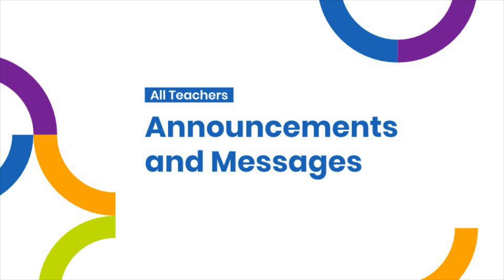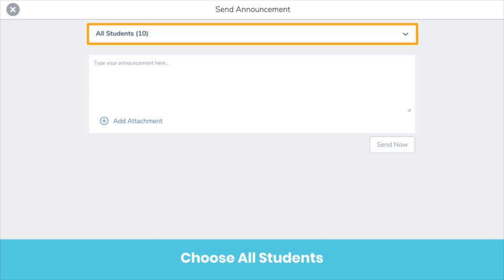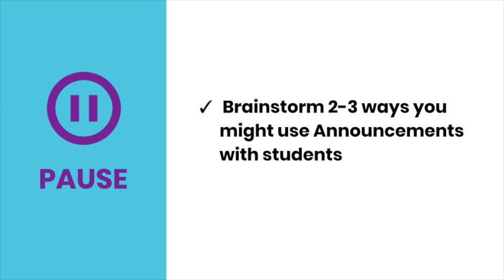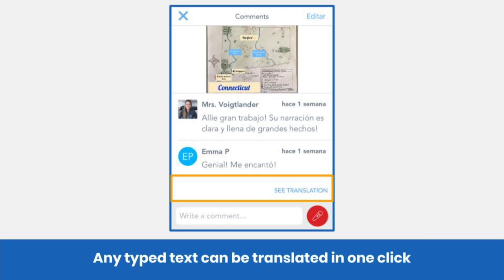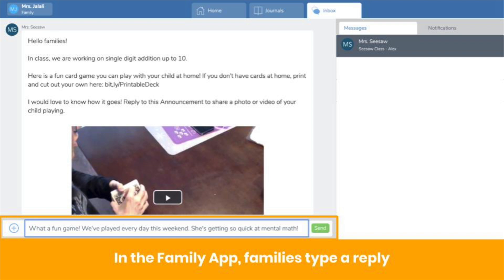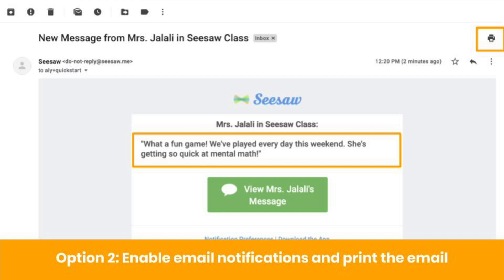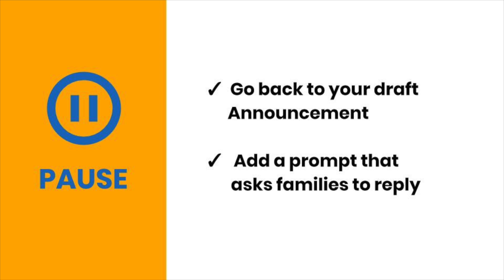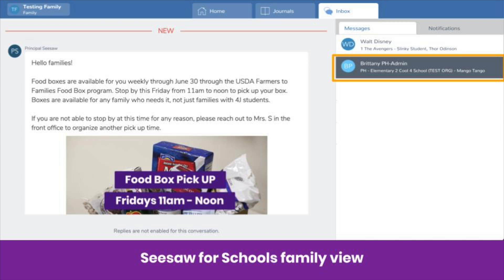Seesaw Announcements and Messages Mini-Training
Support partnerships with families based on two-way communication with Seesaw Announcements and Messaging!

1) Send Announcements to students (0:35)
2) Send Announcements to families (1:21)
3) Message privately with families (2:25)
4) Receive Schoolwide Announcements [Seesaw for Schools] (4:06)

We do not offer certificates of completion for mini-trainings at this time.